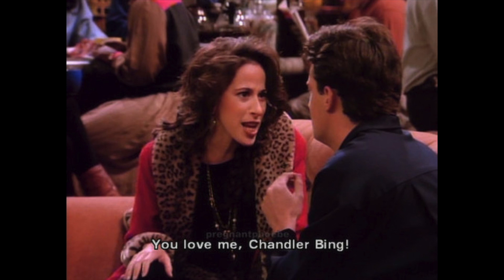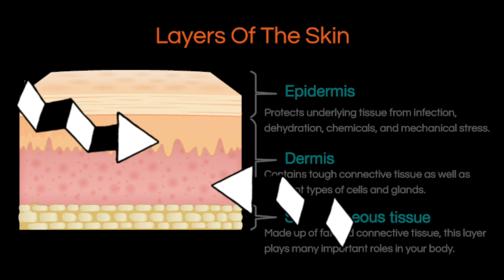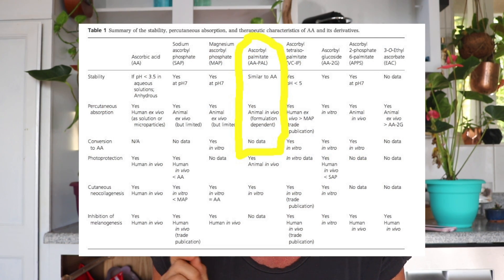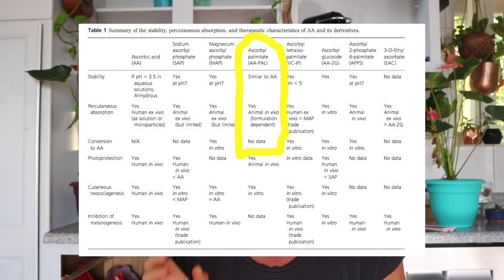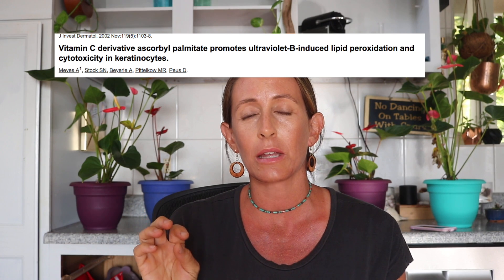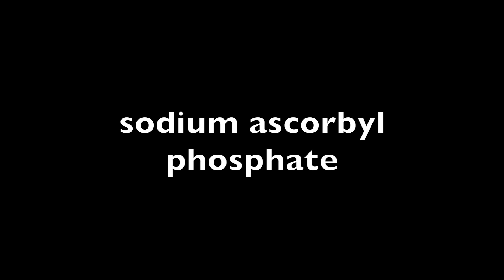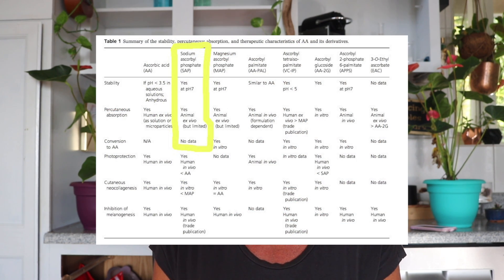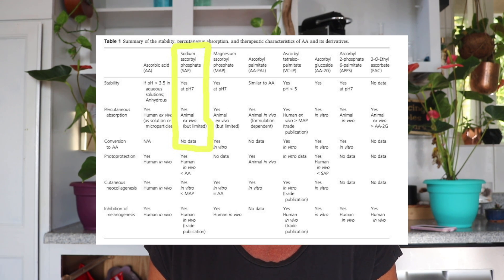Green Beauty Intel: Vitamin C Derivatives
Hi Friends!
The main takeaway from this video is that the verdict is out of Vitamin C derivatives. Have you seen improvements with the use of one?

So I mention several studies:
1# Source is:
Journal of Cosmetic Dermatology, 11, 310--317
Stability, transdermal penetration, and cutaneous effects of ascorbic acid and its derivatives
Available on Read Cube

2# study:
J Invest Dermatol. 2002 Nov;119(5):1103-8.
Vitamin C derivative ascorbyl palmitate promotes ultraviolet-B-induced lipid peroxidation and cytotoxicity in keratinocytes
Available on Pub Med

Products I mention:
One Love Organics Vitamin C serum
Odacite Autumn on the World
Kypress Beauty Elixir Balancing flowers
Osea Sea Vitamin Boost
100 Pure Vitamin C serum
Orgaid Sheet masks